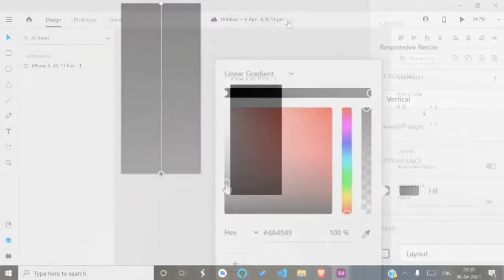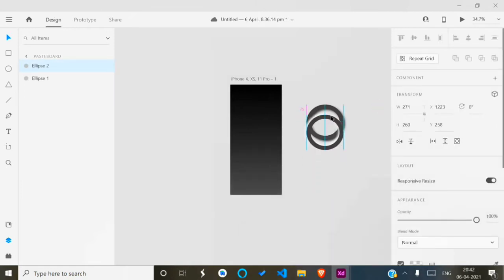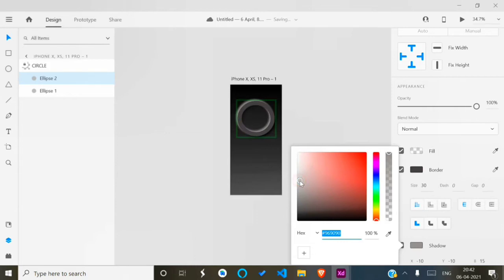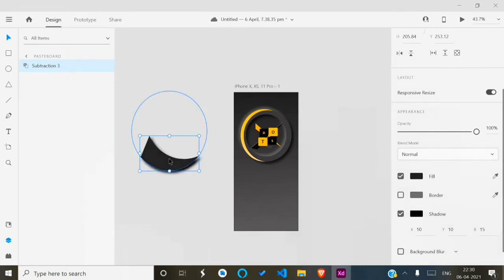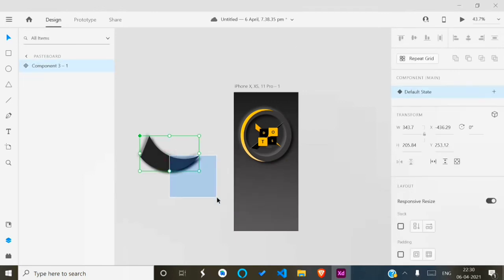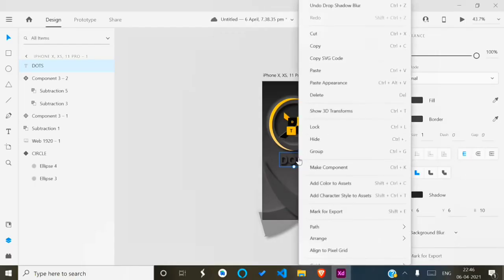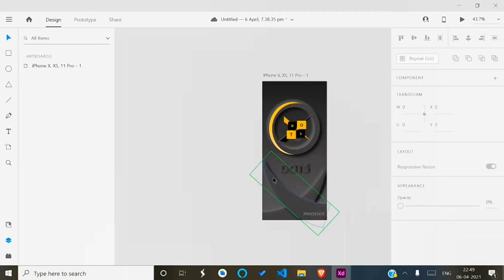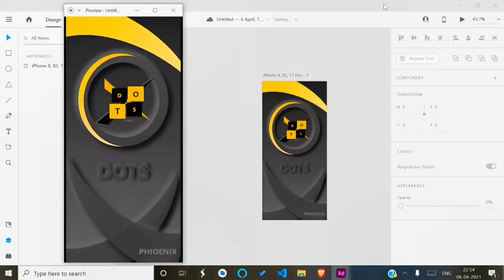Splash Screen Design in AdobeXD UI/UX Design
You ever seen a design where component seems out of layout, It is one of kind design that you can also use as splash screen in android studio as background.